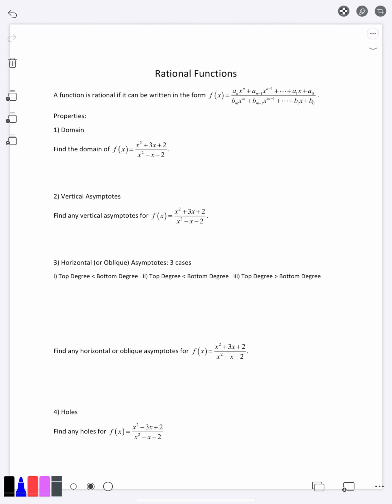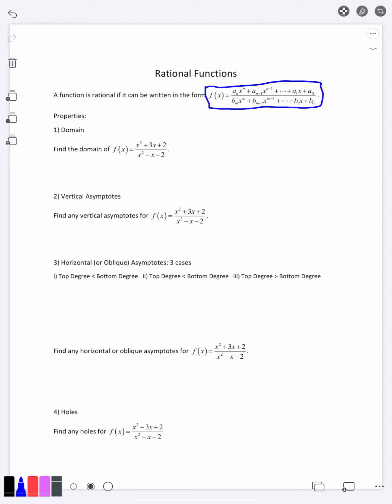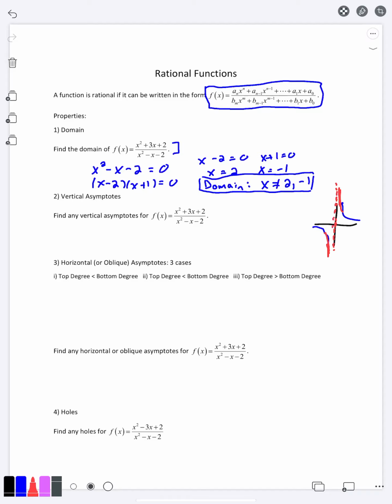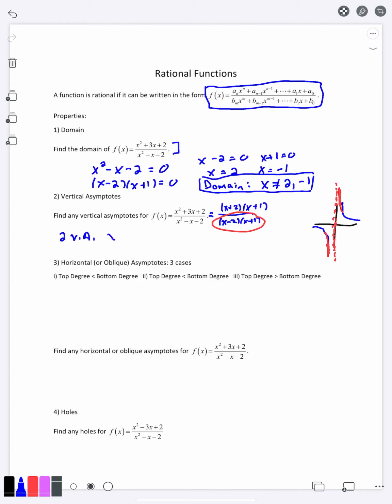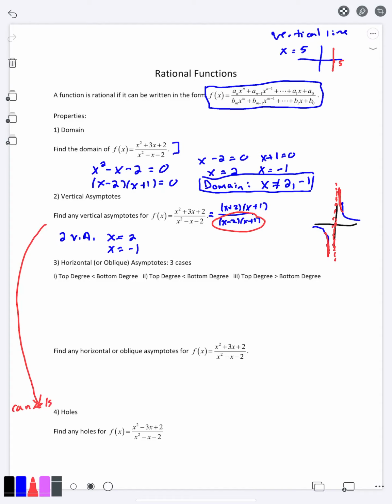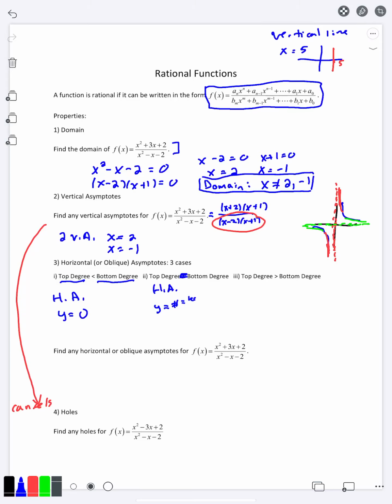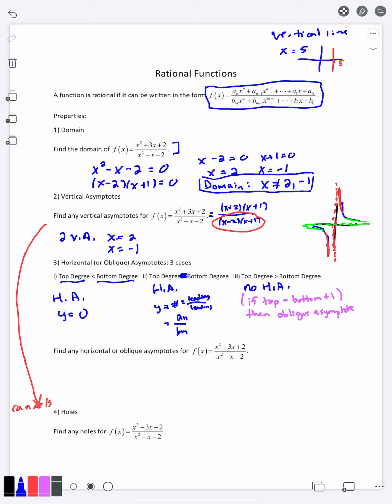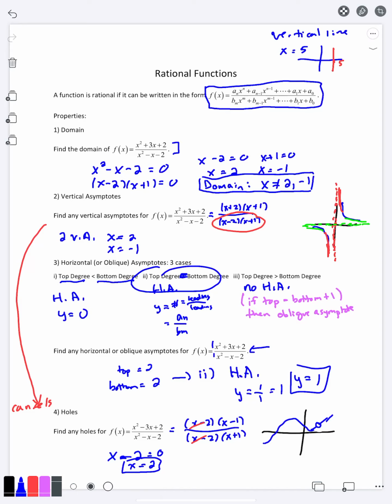Rational Functions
This video introduces rational functions and their main properties.